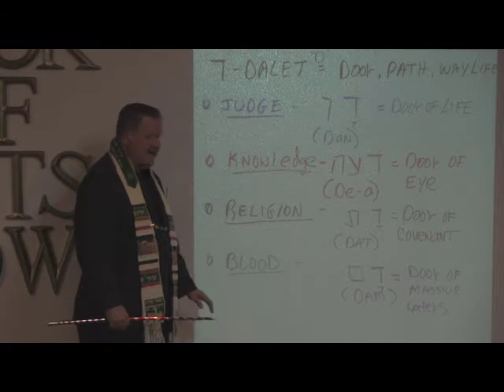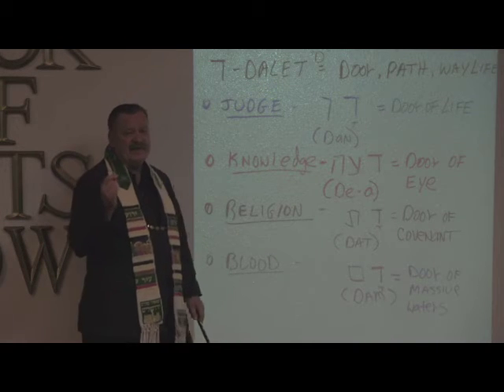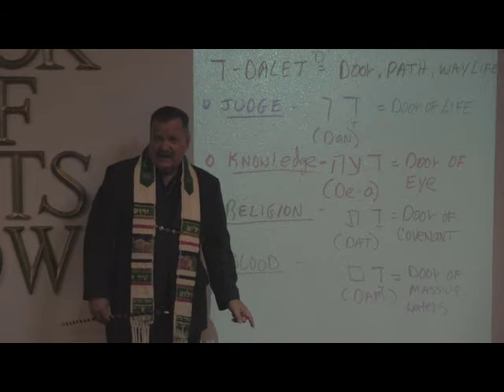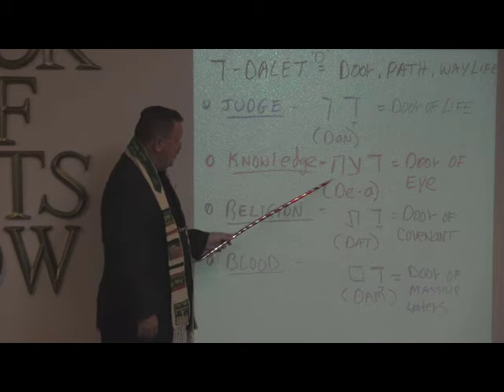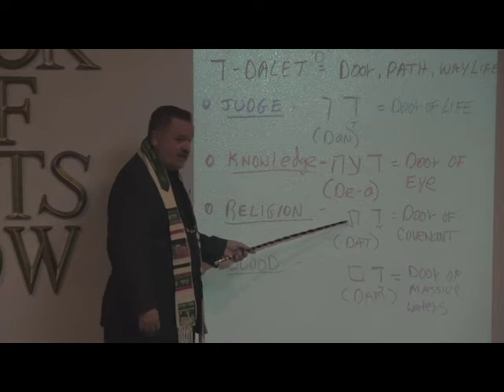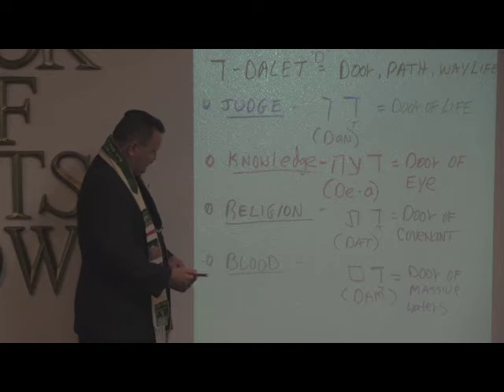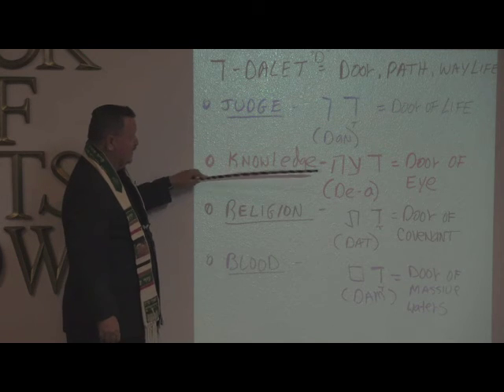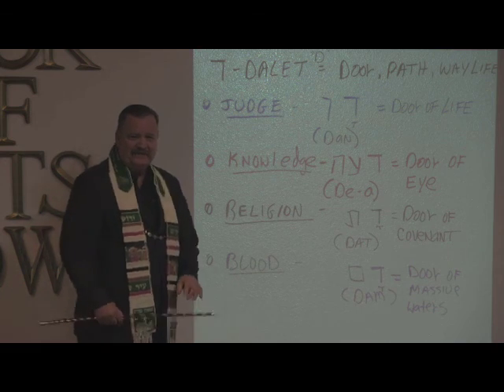Hebrew Dalet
Bishop Dr. Jerry Bowers